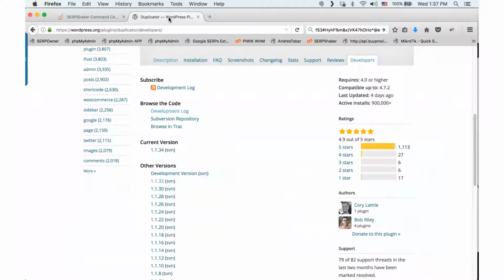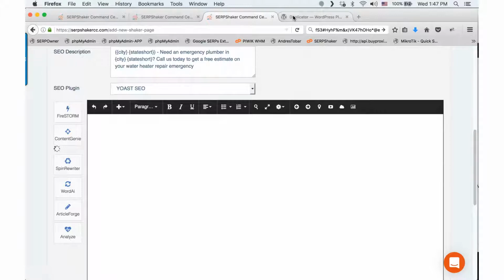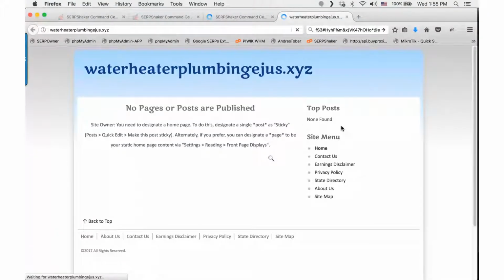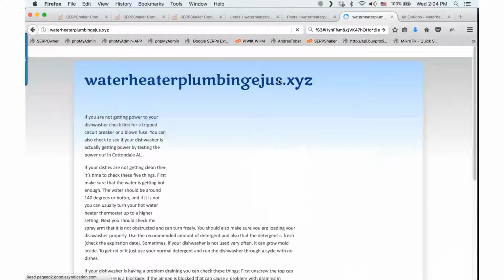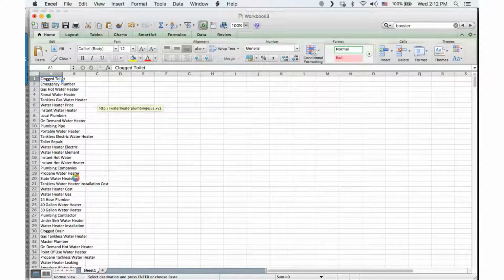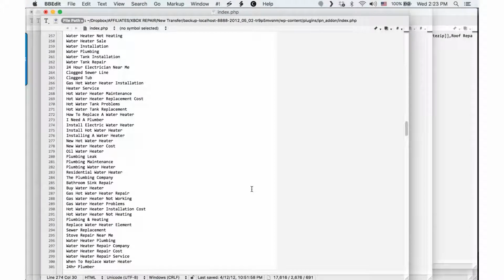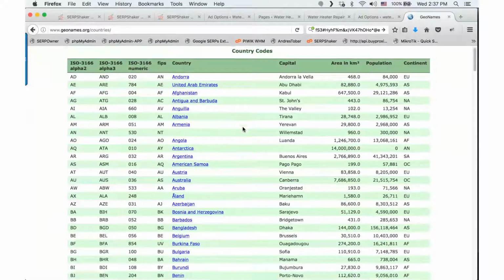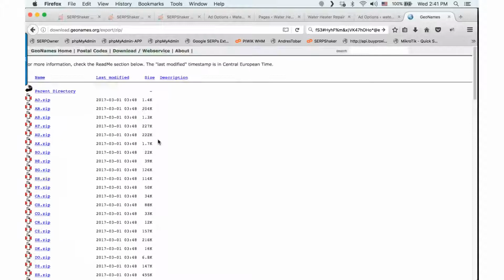03/01/2017 SSCC Webinar - SERPShaker Command Center